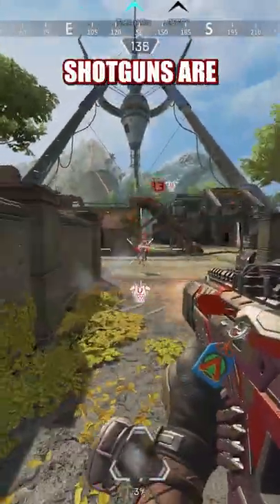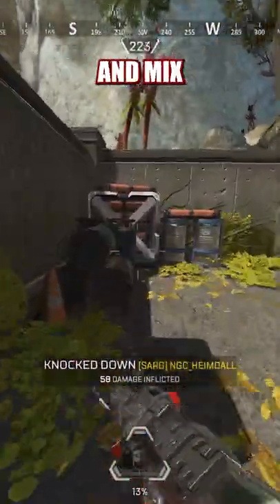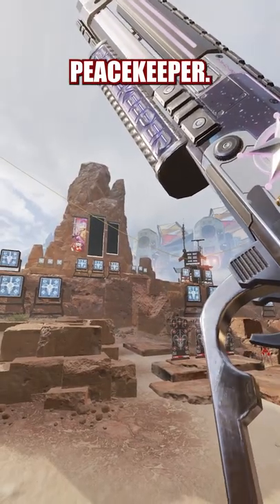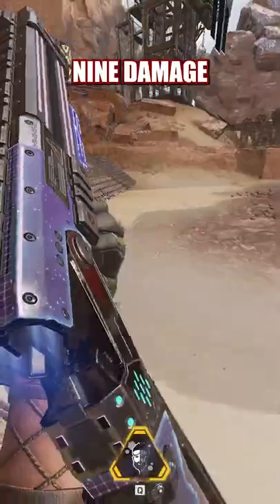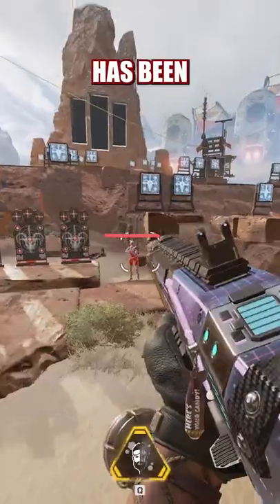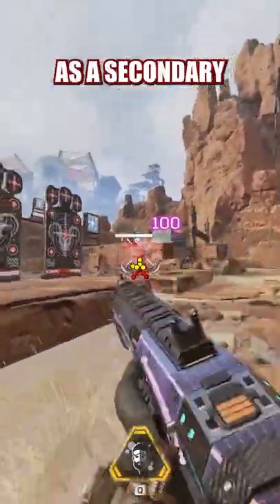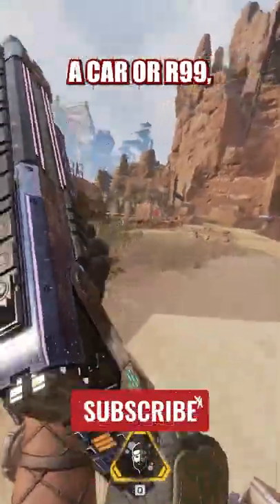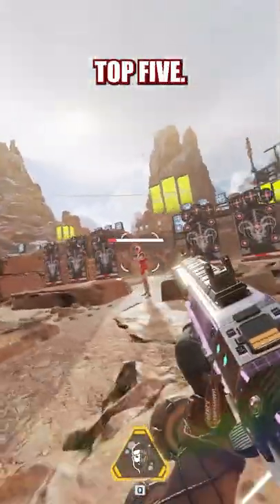Apex Legends BEST Shotgun